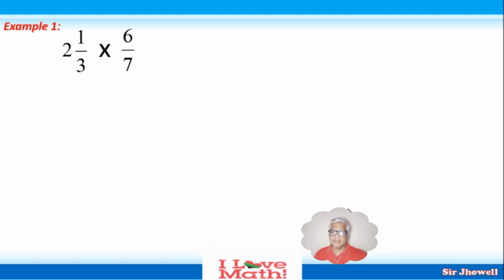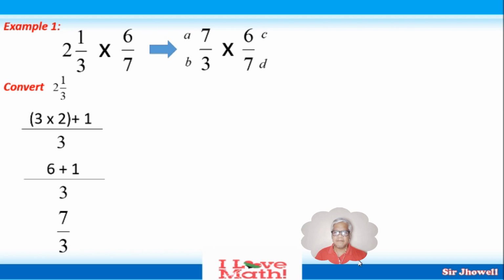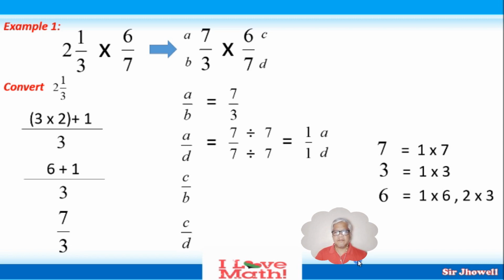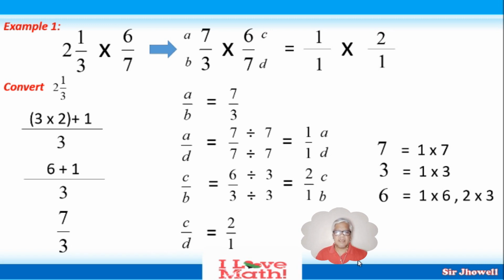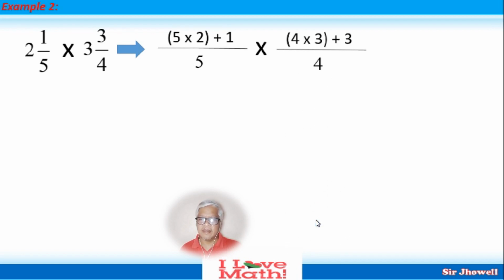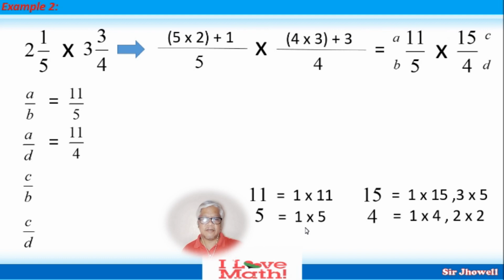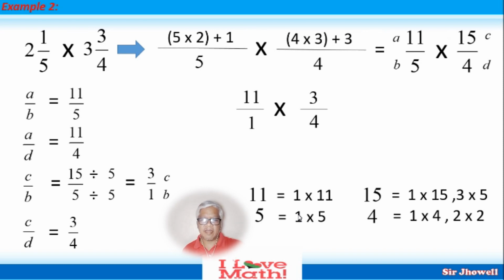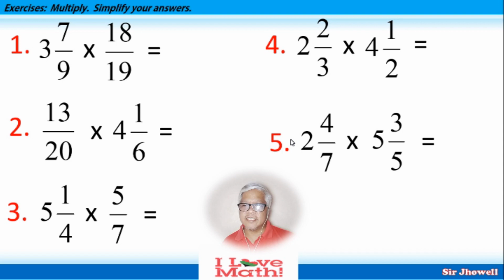Multiplication of Fractions (Mixed Number x Fraction)